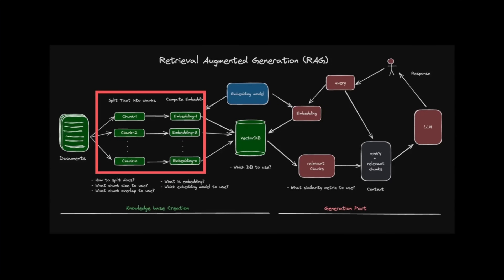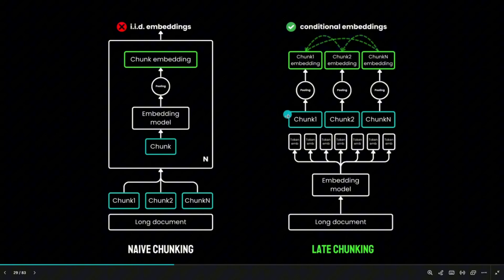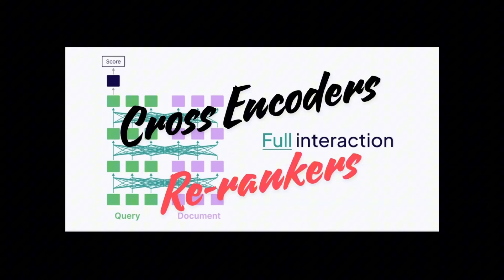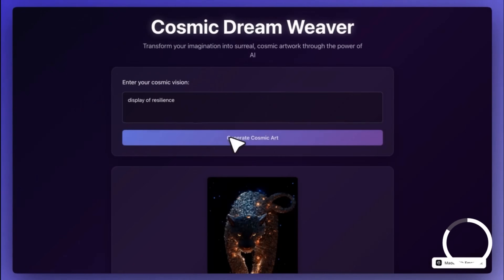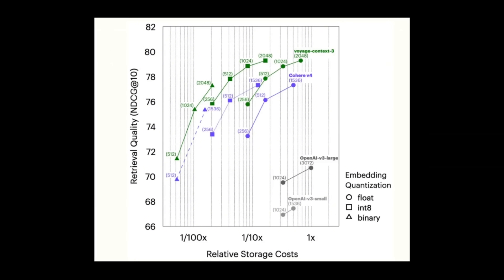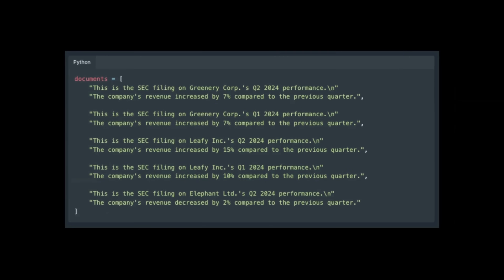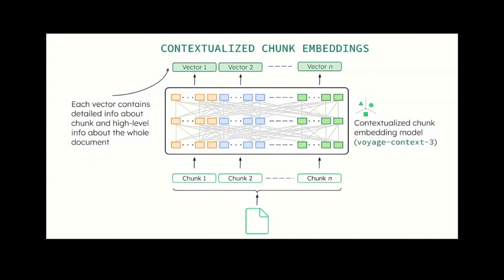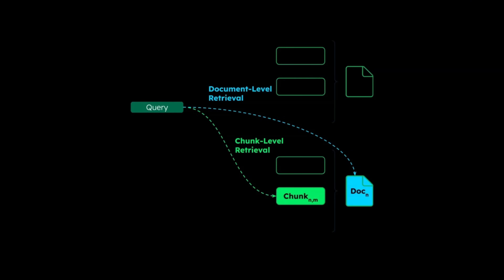Can This FIX Context Loss in RAG?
Chunking in RAG is broken! In this video we look at contextualized chunk embeddings that preserves document level global information in your chunks.

00:00 Chunking is Broken
00:55 Contextualized Retrieval Pre-Processing
01:51 Late Chunking Approach
03:12 Similarity Computation Methods
06:05 Introduction to Contextualized Chunk Embeddings
07:35 Sponsor Message: Emergent
08:36 Comparison of Embedding Models
09:32 Code Implementation and Examples
11:49 Pricing and Practical Considerations
13:00 Notebook